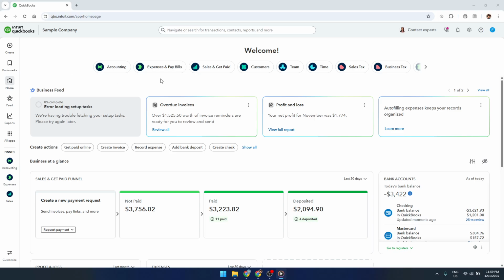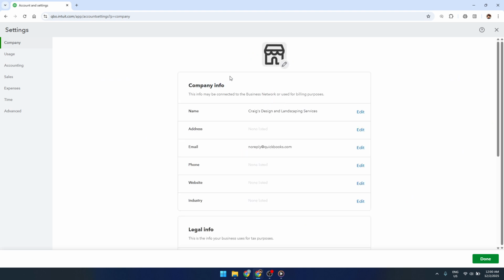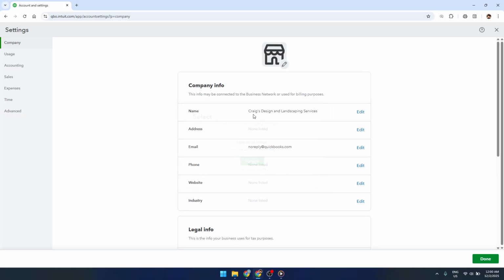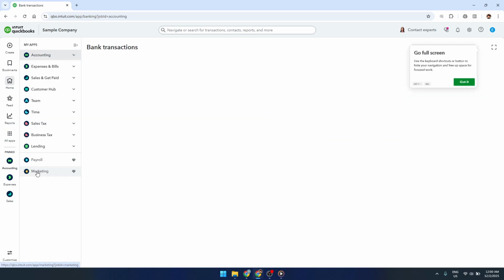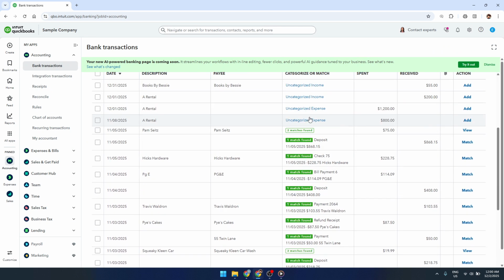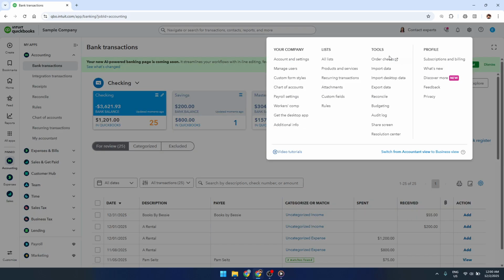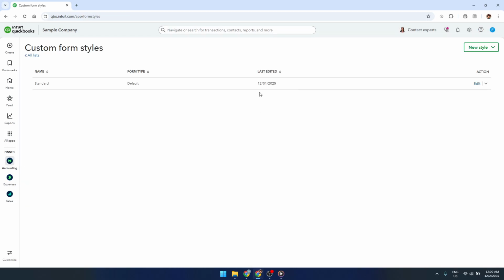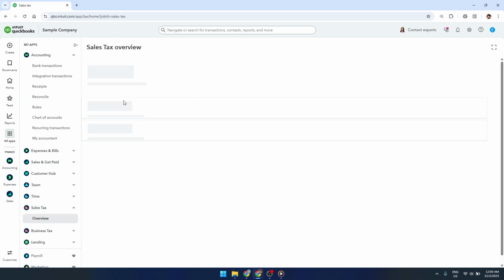How To Get Started In QuickBooks Online [2026 Guide]